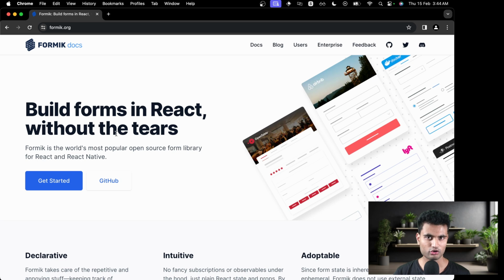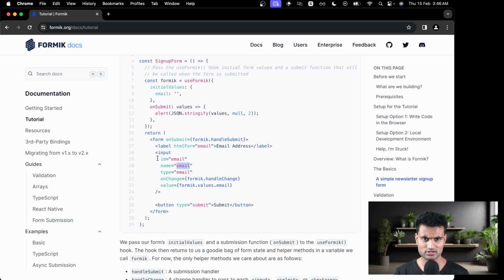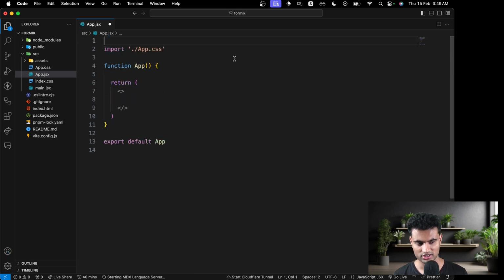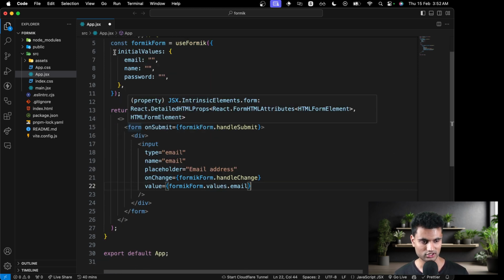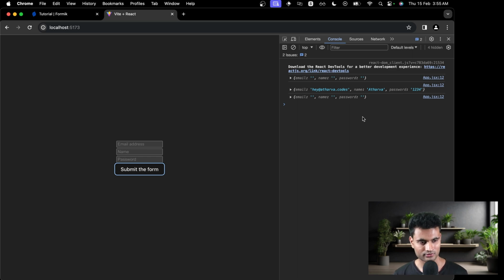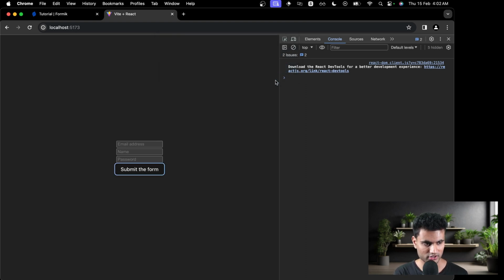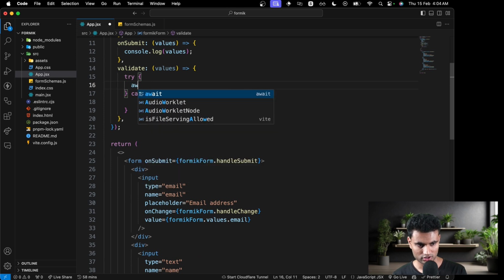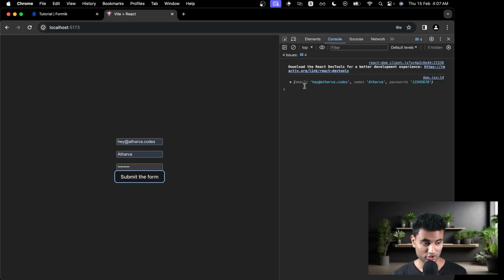Easy form handling in React using Formik!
Hello guys! In this video, we will look at Formik. Formik is the most popular form management library for React. It makes dealing with controlled forms a lot easier than before, where you would create states for each input field in your app. Formik reduces the pain and manages everything under the hood. In this video, we will create a simple form using Formik, and see how you could validate the data by using a validation library like zod.

Links

Timestamps
0:00 - Introduction
0:47 - A look at formik’s website
4:18 - Creating a vite app and installing dependencies
5:43 - Creating a form with formik
13:02 - Form validation using zod
18:20 - Conclusion